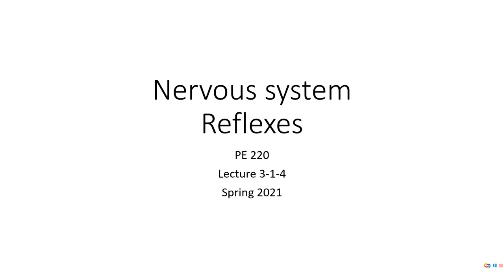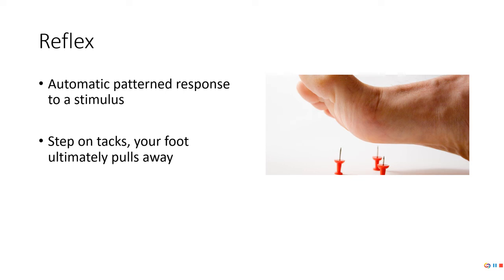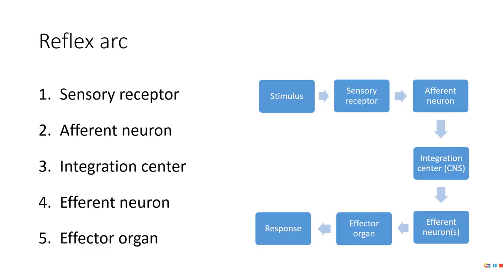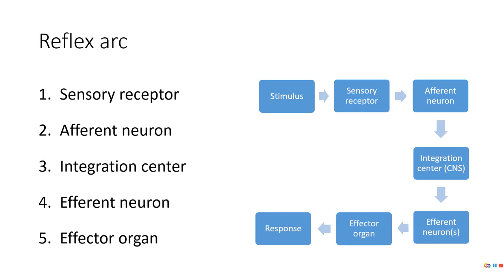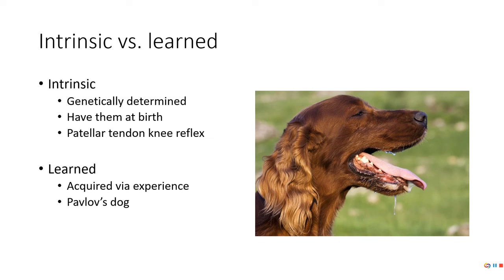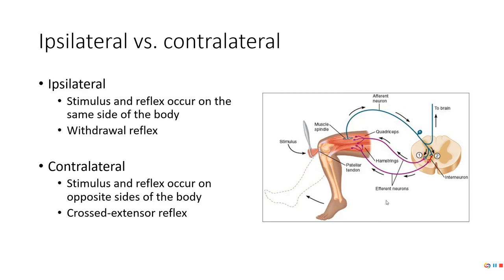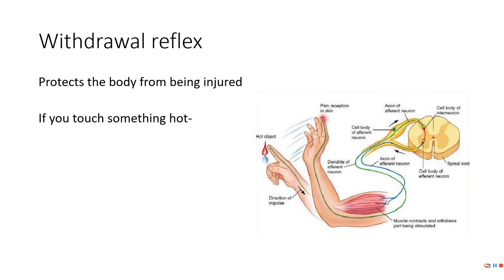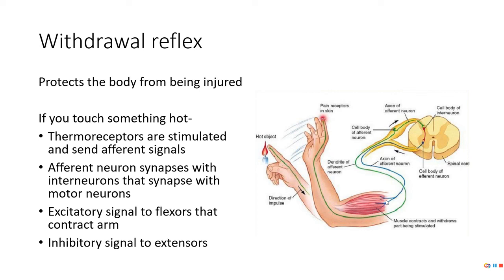PE 220 - Lecture 3-1-4 - Reflexes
Reflexes and their roles in nervous system function
-Define the term reflex
-Describe reflex responses in terms of the major components of a reflex arc
-Distinguish between each of the following pairs of reflexes: intrinsic (inborn) reflexes vs. learned reflexes, somatic vs. visceral reflexes, monosynaptic vs. polysynaptic reflexes, and ipsilateral vs. contralateral reflexes.
-Describe a stretch reflex, a flexor (withdrawal) reflex, and a crossed-extensor reflex, and name all components of each reflex arc